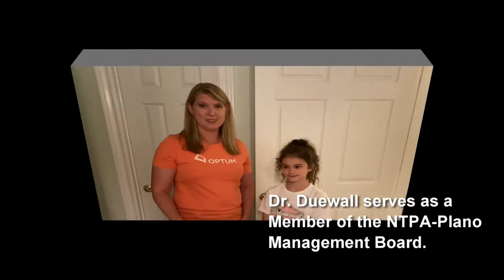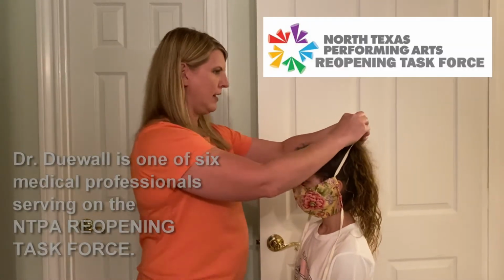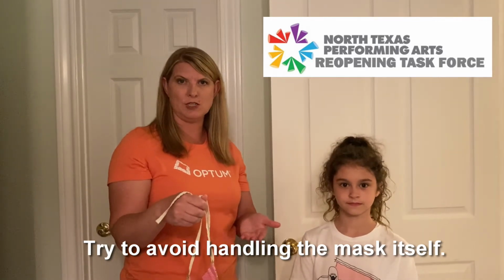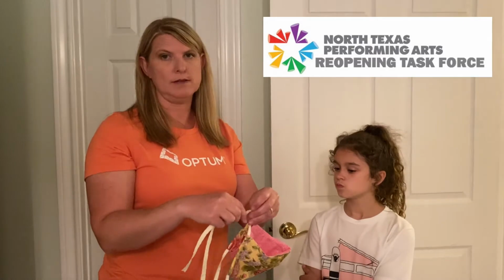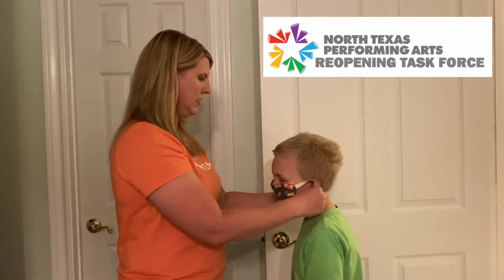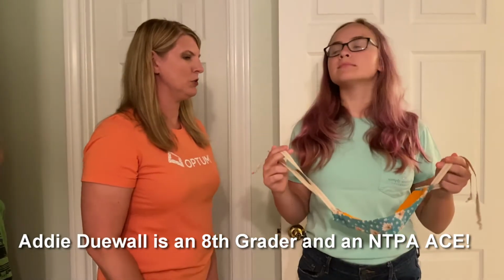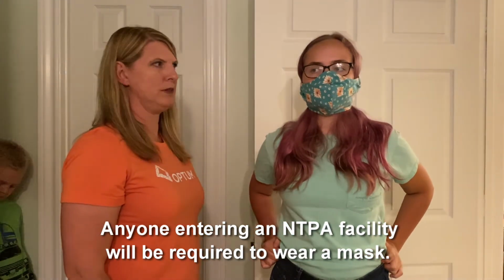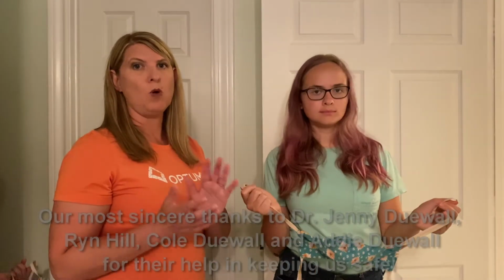How to Properly Put On and Take Off a Mask - NTPA COVID Safety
Learn more about NTPA at NTPA.org.